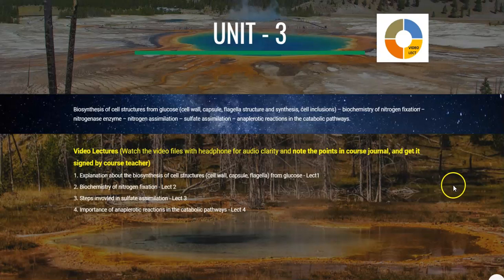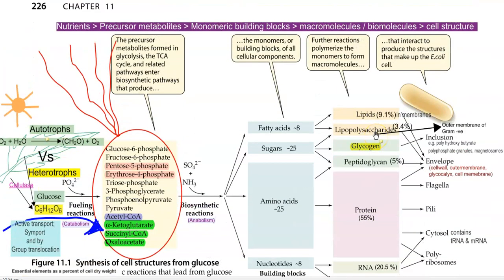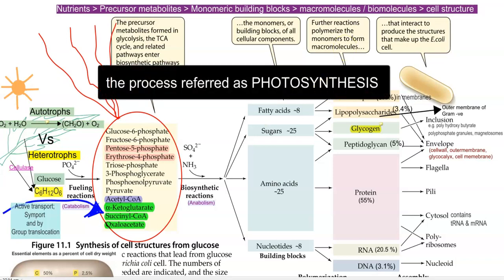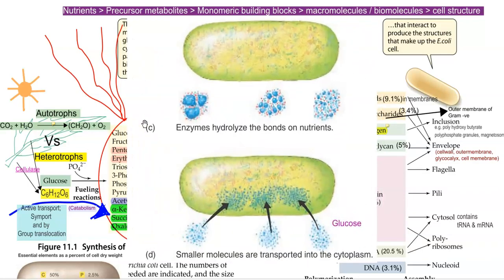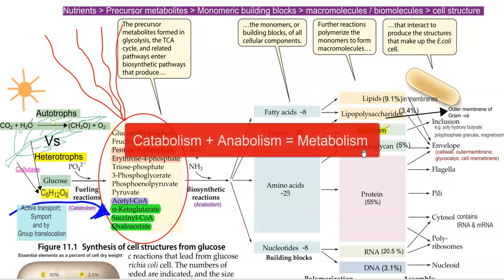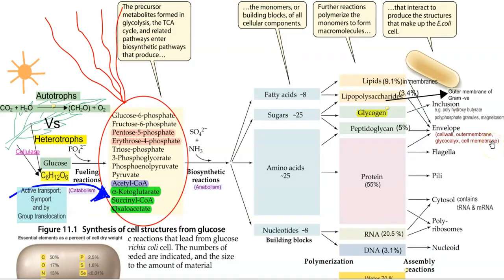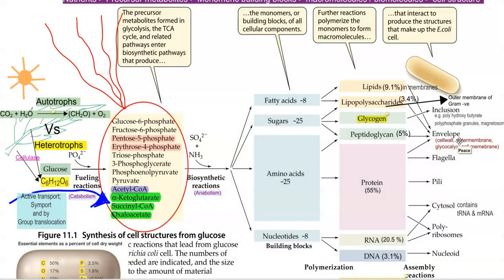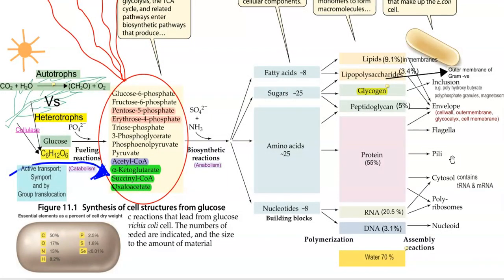BPM Unit 3 Lect 1 (Biosynthesis of cell structure - an Intro)